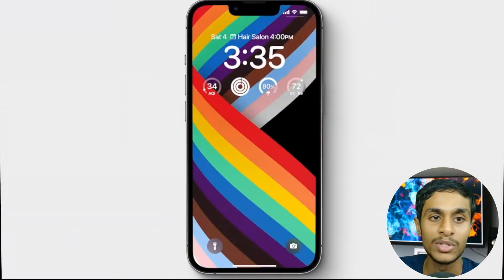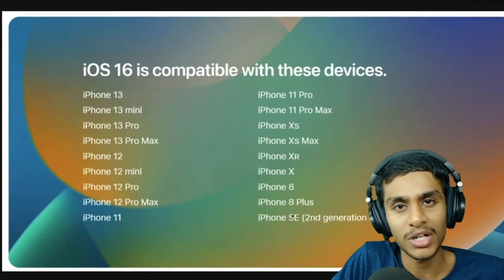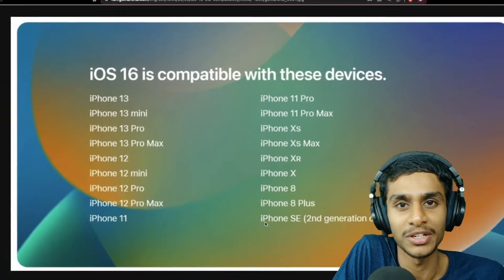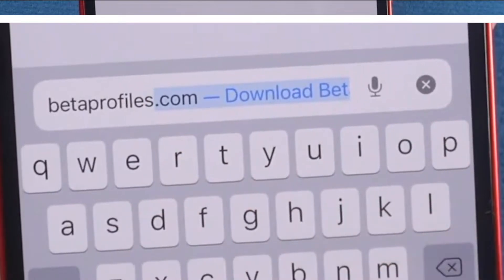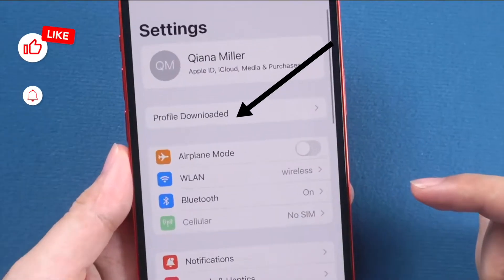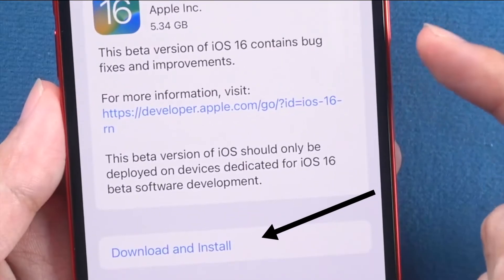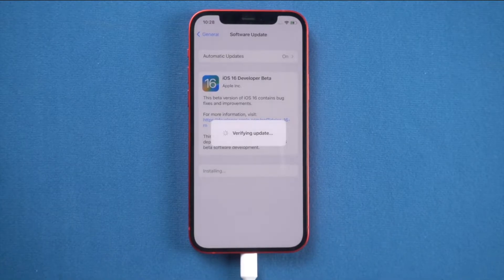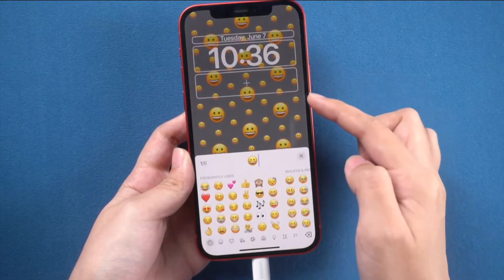INSTALL iOS 16 BETA EASILY on iPhone without DEVELOPER ACCOUNT 🥳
The iOS 16 Developer Beta is out now, If you are wondering how to get iOS 16 Beta and install iOS 16 Beta on your iPhone Here is a easy and quick method that works flawlessly. Also iOS 16 beta 2 now rolling out to developers.